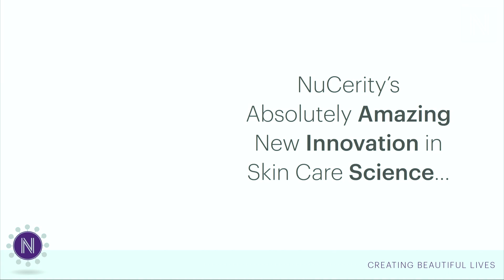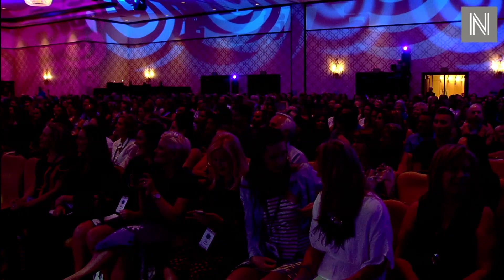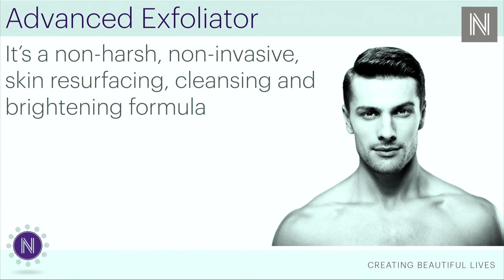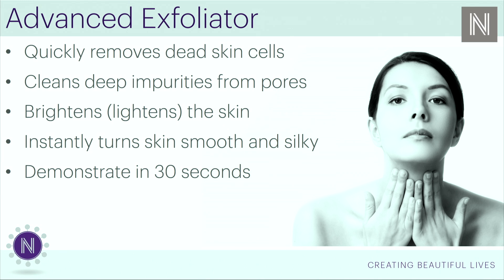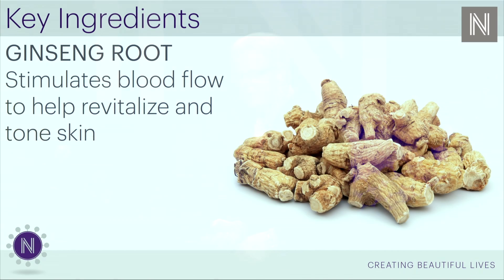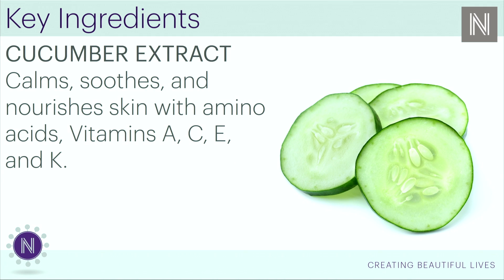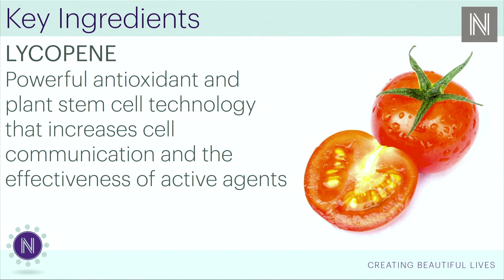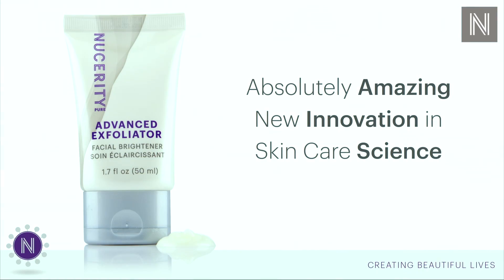Lonnie McKinney Explains the Science Behind NuCerity Advanced Exfoliator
Learn the key benefits and ingredient profile behind NuCerity's Advanced Exfoliator, a non-harsh, non-abrasive skin exfoliation solution that utilizes the latest innovations in skincare technology.